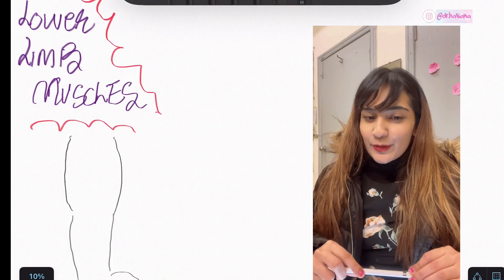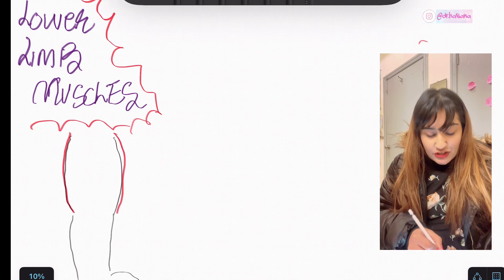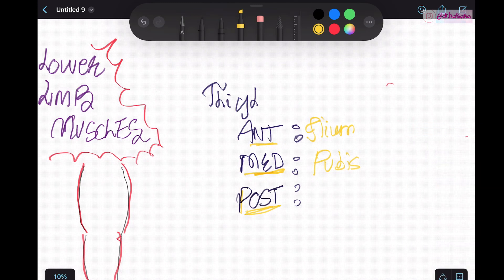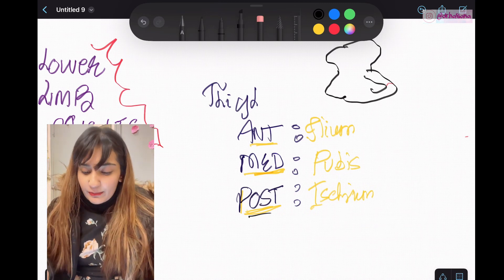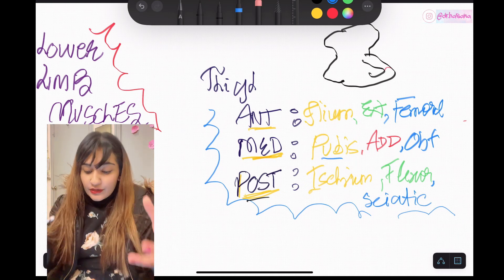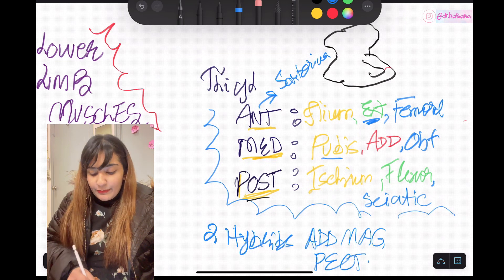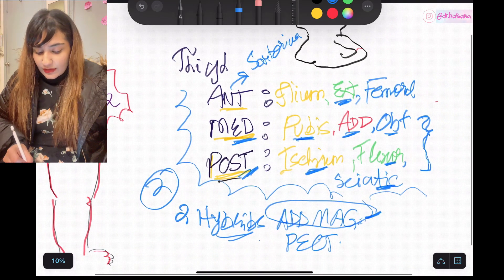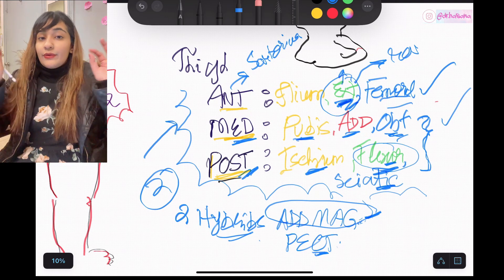Lower Limb Muscles BEST SHORTUCT | Thigh Muscle Anatomy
Where I will be posting non stop videos daily on your most requested topics😄

Full summarized recorded sessions of Upper limb , Lower limb & Thorax in 1 hour with my best shortcuts are available for purchase!

Thigh muscles made easy
Lower limb muscles easy anatomy